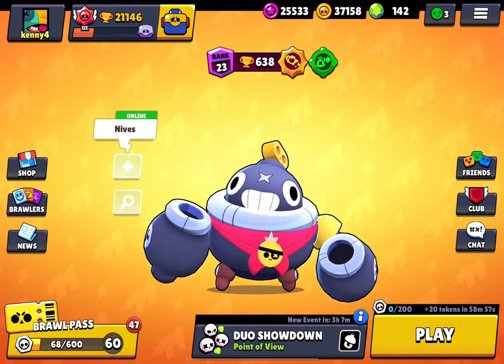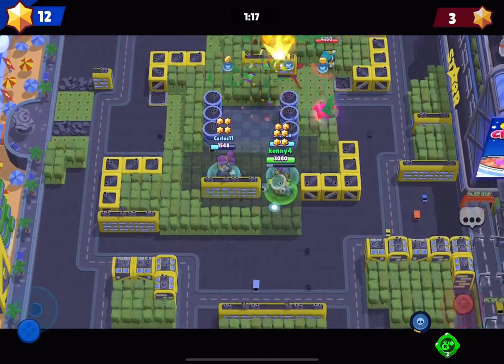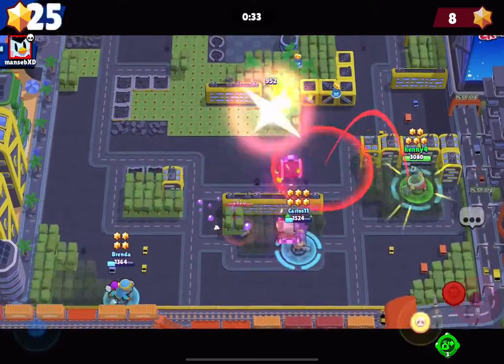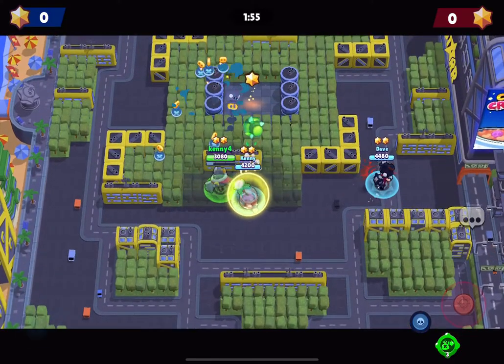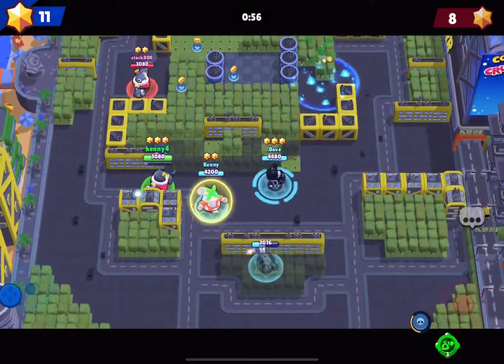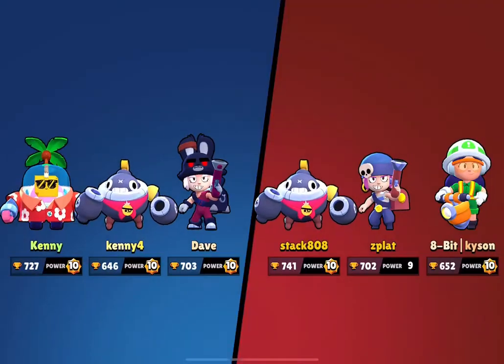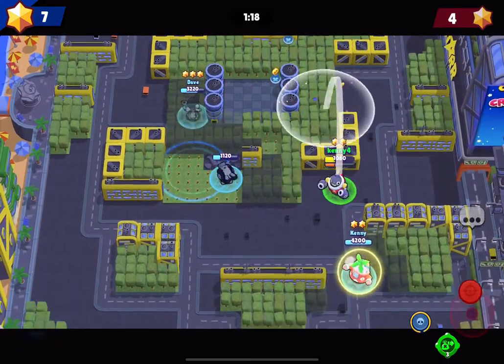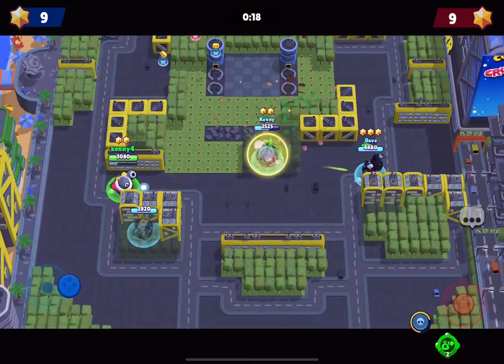Tick is SOOO Annoying | Brawl Stars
Tick is by far the most annoying brawler to play.